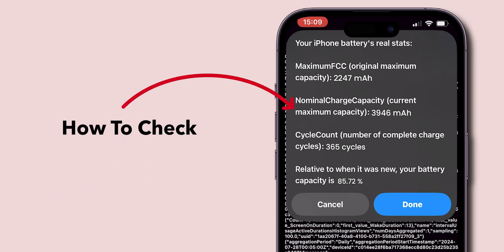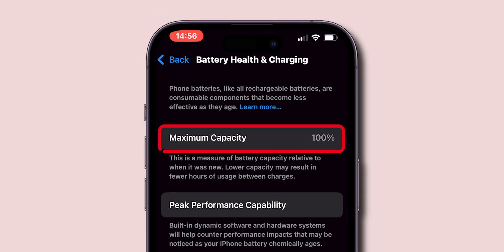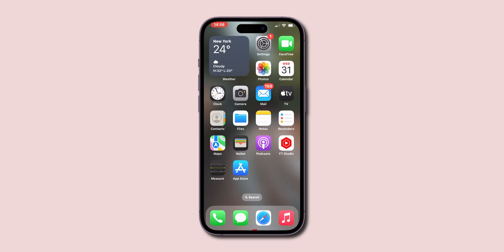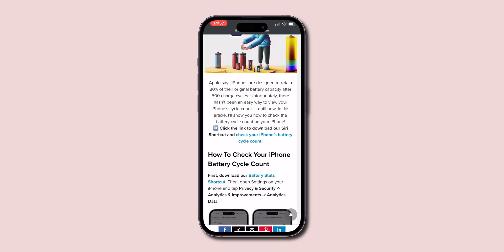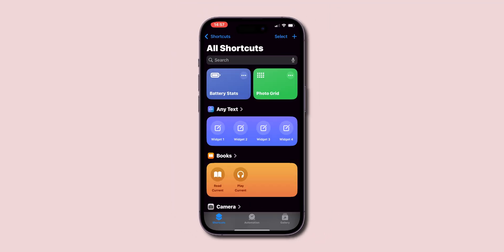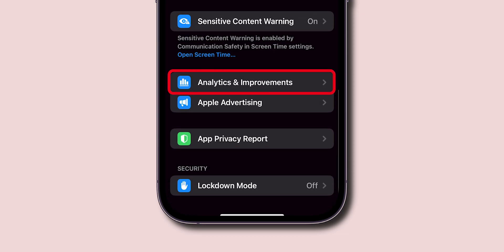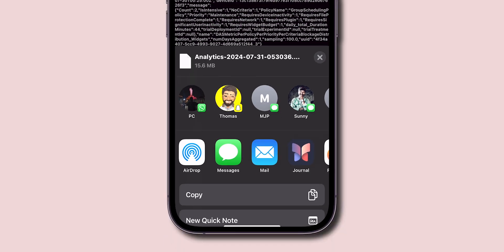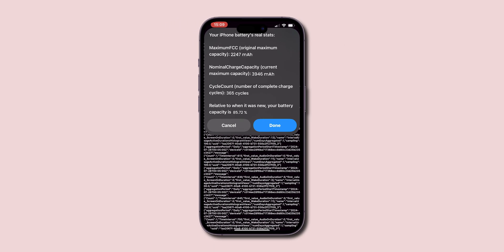How To Check Real Battery Health On iPhone?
Is your iPhone battery giving you the runaround? In this informative video, we dive deep into the world of iPhone battery health. Discover how to accurately check your iPhone’s battery performance and learn if it’s really telling the truth about its health. We'll guide you through the steps to access the built-in battery health feature, as well as third-party apps that can provide additional insights.

Understanding your battery's condition is crucial for optimizing your device's performance and extending its lifespan. Whether you're facing unexpected shutdowns, rapid battery drain, or just want to ensure your iPhone is running at peak efficiency, we've got you covered!

Join us as we explore:
- How to access your iPhone's battery health settings
- What the battery health percentage really means
- Tips for improving battery longevity
- Signs that it might be time for a battery replacement

Don't let a deceptive battery hold you back! Make sure to watch until the end for expert tips and tricks.